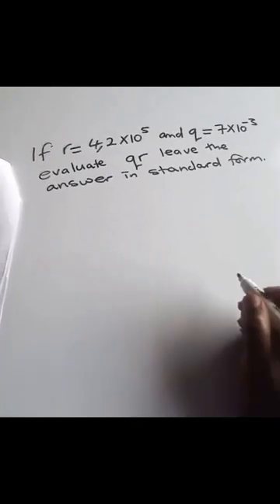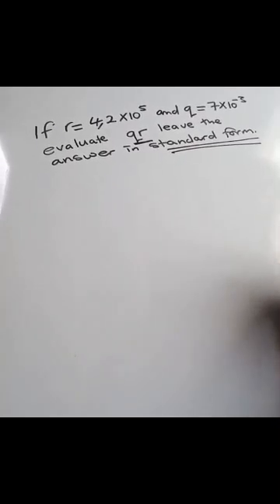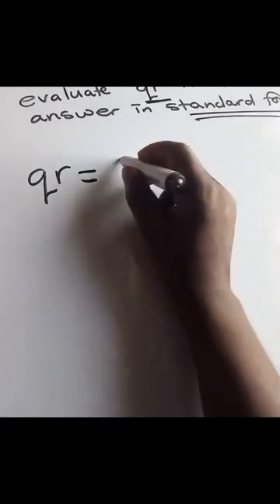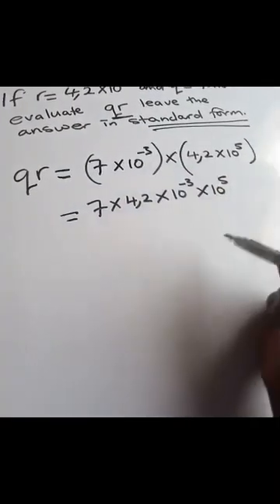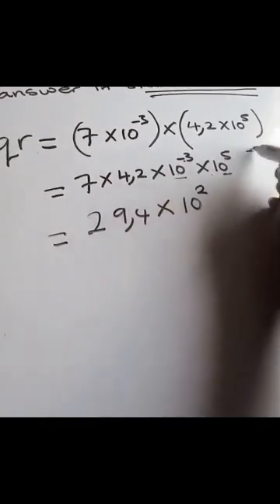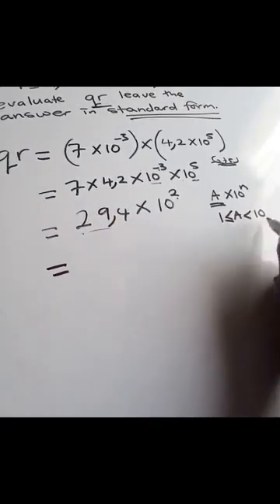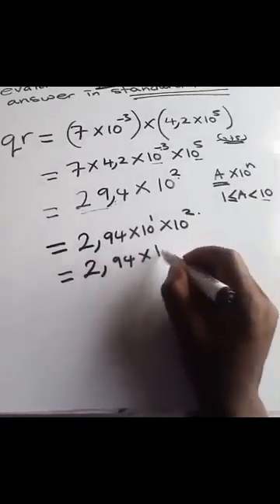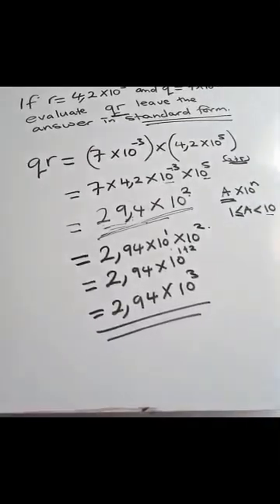Mathematics O level zimsec Standard form